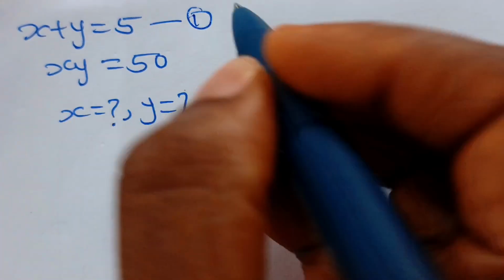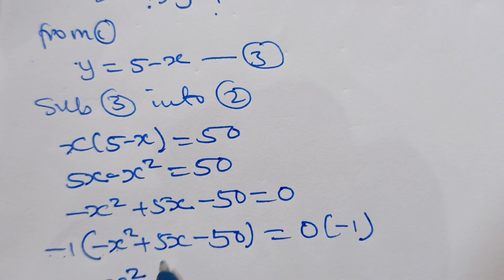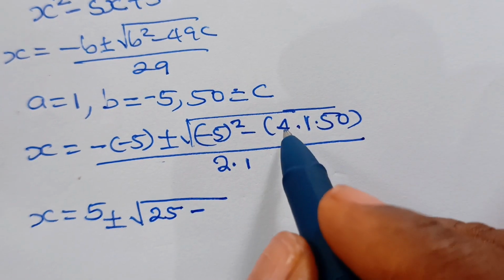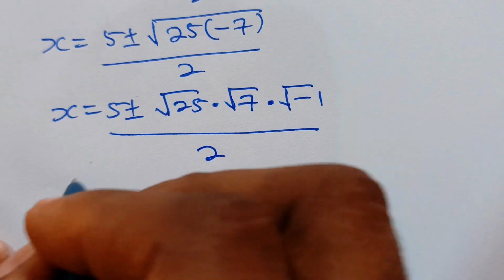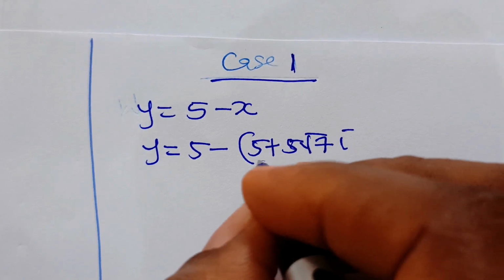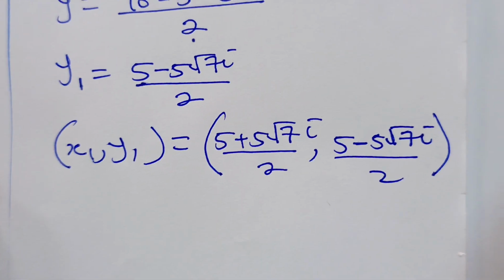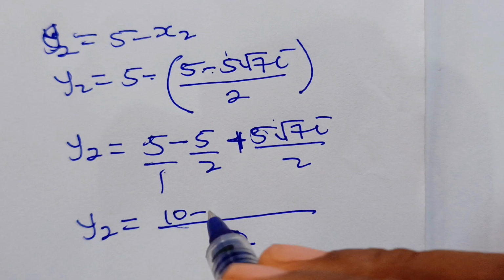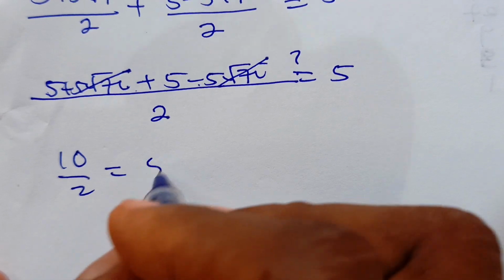A math olympiad algebra problem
a math olympiad algebra question.